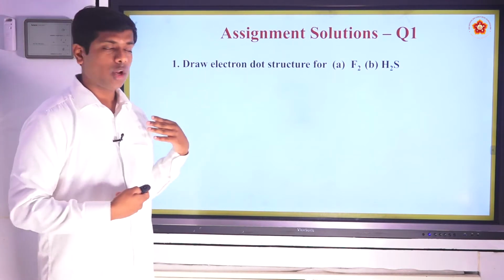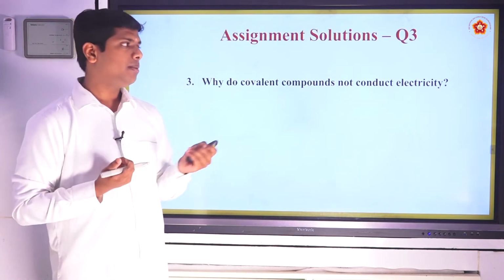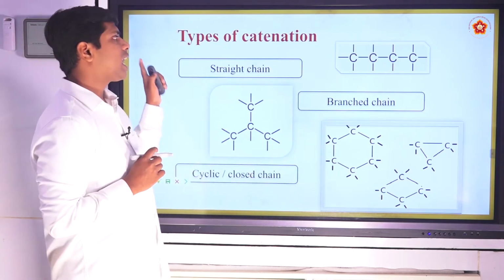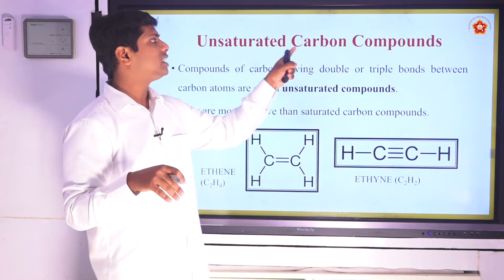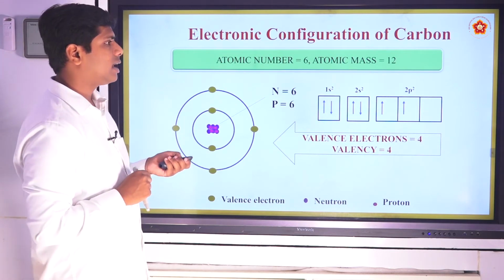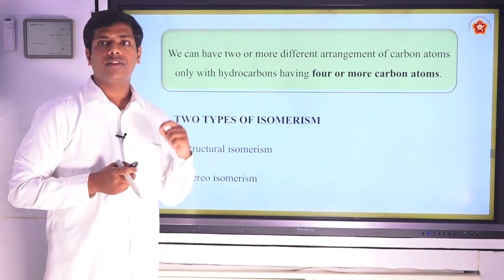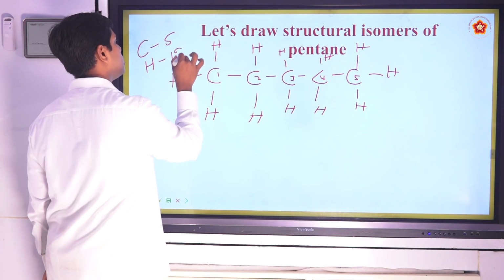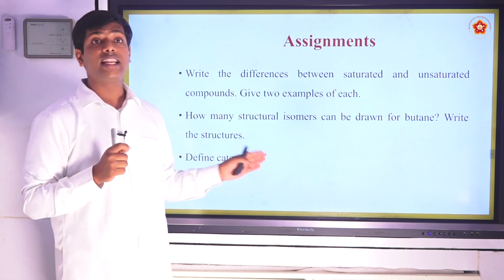10th Karnataka & CBSE | Science | Carbon and its Compounds | Sri Chethan | Part 2 of 8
Lesson ID: 1382
Grade:  10th
Subject: Science
Syllabus:  Karnataka & CBSE
Medium:  English
Chapter Name:  Carbon and its Compounds
Part 2 of 8

Contents of this video:
00:00 - Introduction about our Institution
00:45 - Assignment answers for previous part
04:35 - Session Outline
05:06 - Catenation
06:32 - Types of catenation
07:16 - Saturated Carbon compounds
08:53 - Unsaturated Carbon compounds
10:25 - Tetravalency of carbon
12:03 - Electronic configuration of carbon
13:12 - Tetravalency in action
14:07 - Methane Molecule
14:34 - Isomerism
16:50 - Structural Isomerism
18:12 - Structural Isomerism in 3d
18:27 - Let's draw structural isomers of pentane
21:21 - Assignment Questions